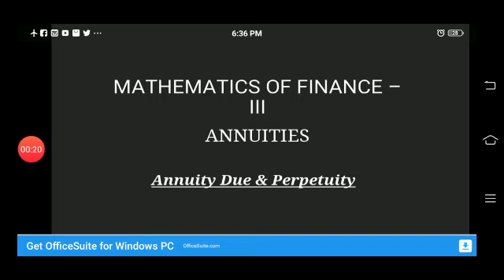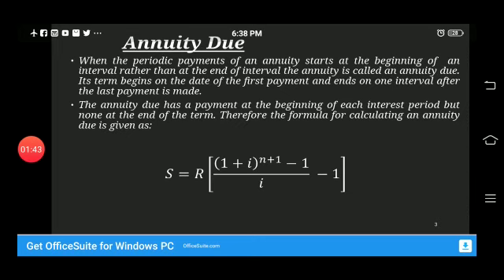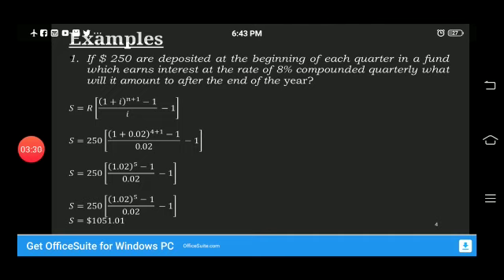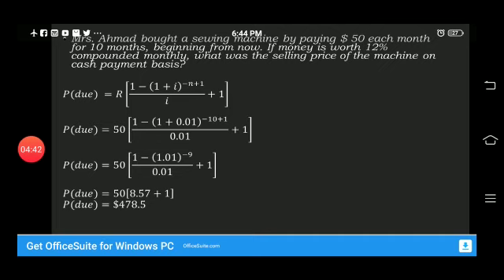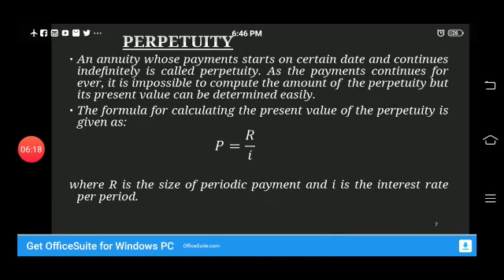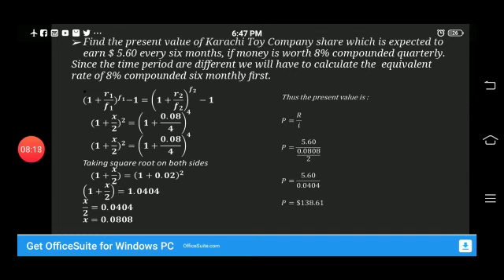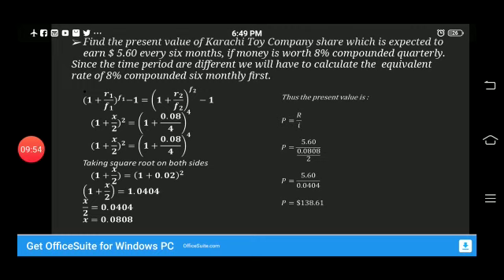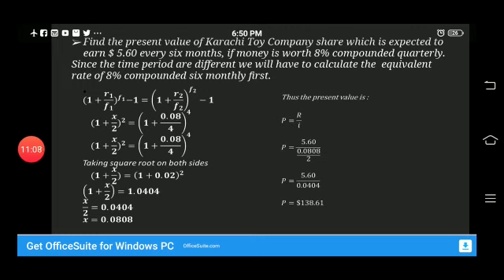Annuity Due and Perpetuity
BBA-2 Business Mathematics